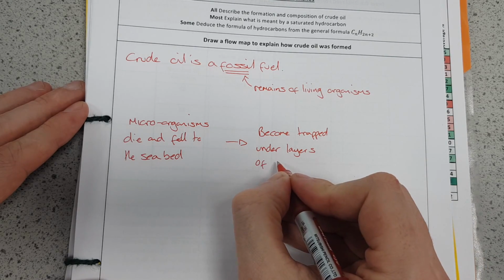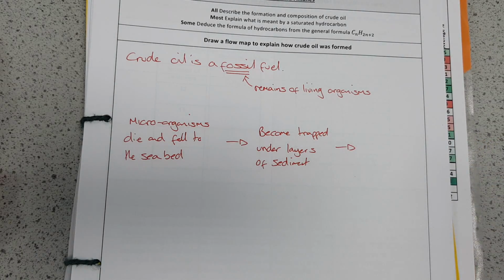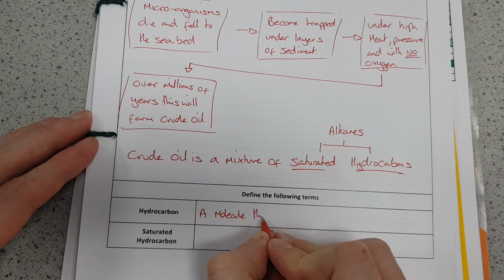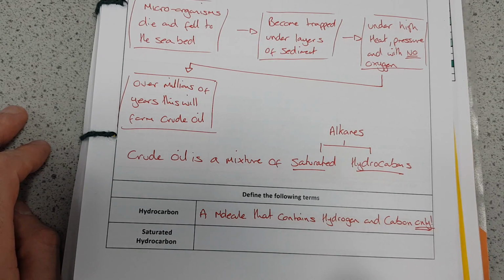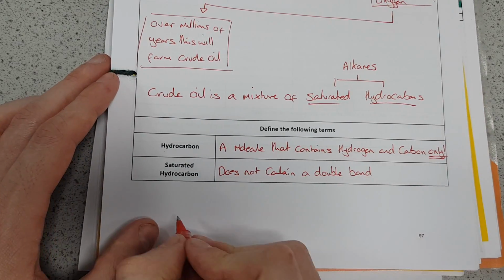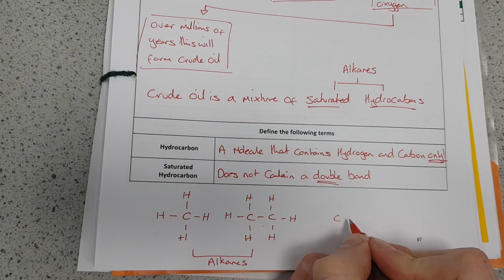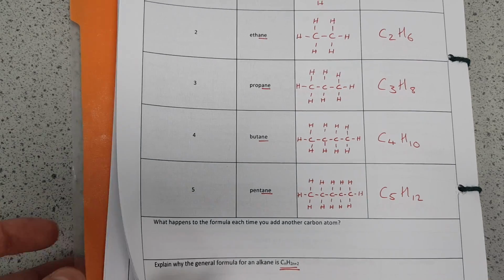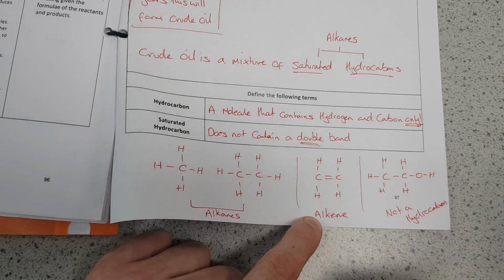Lesson 1 - Crude Oil and Alkanes